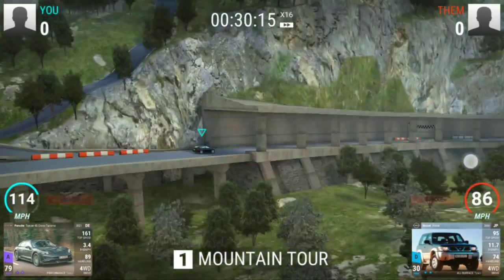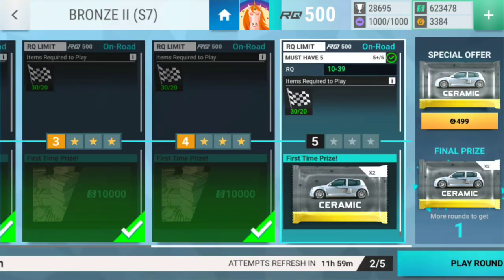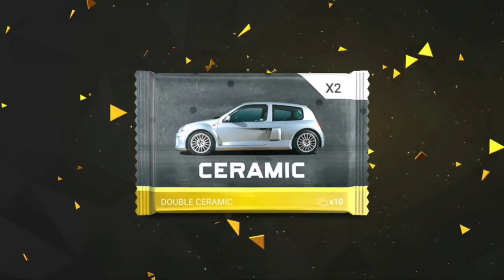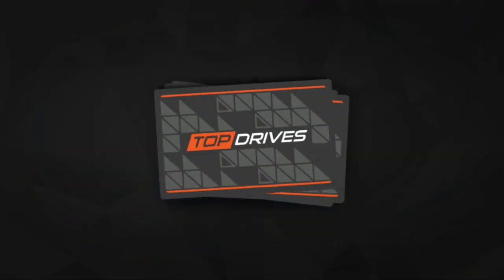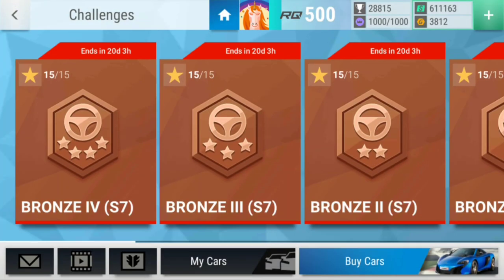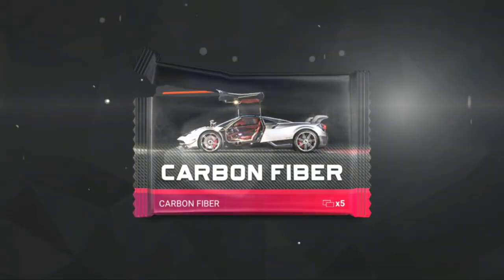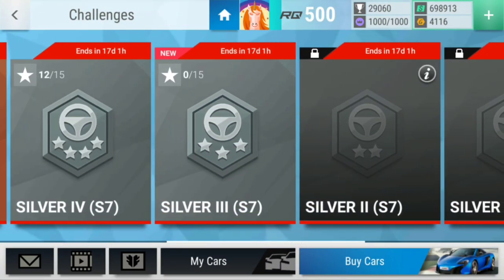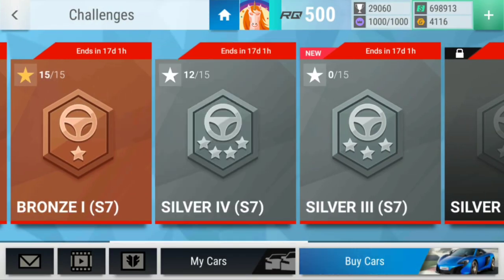Top Drives Challenge Leagues (S7) Rewards!!